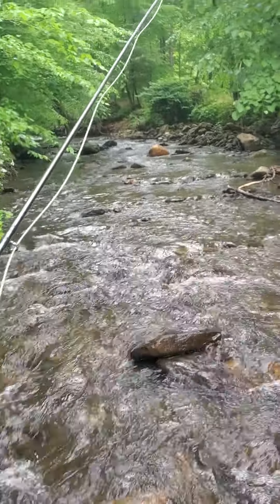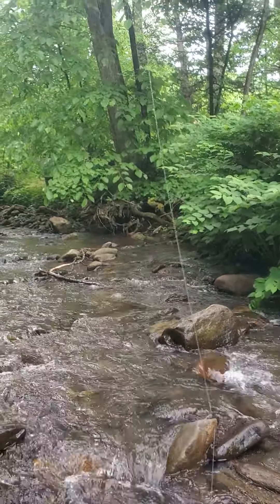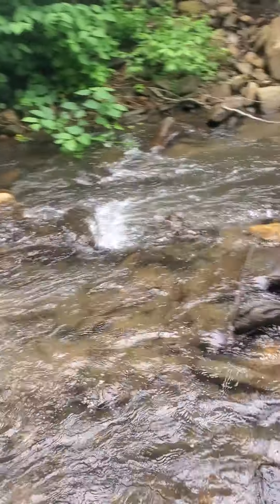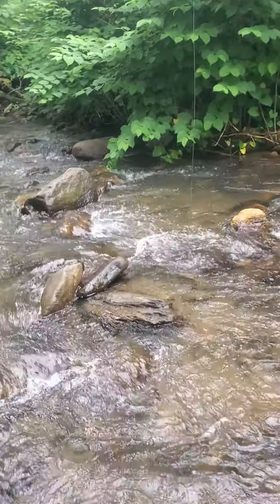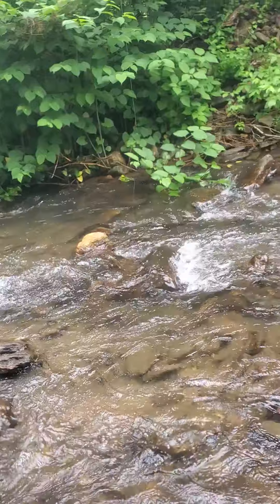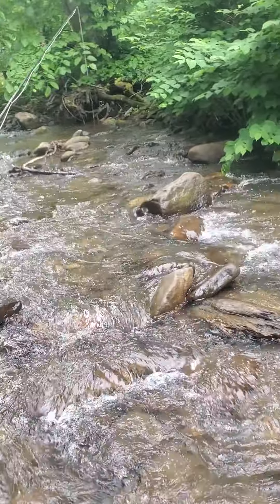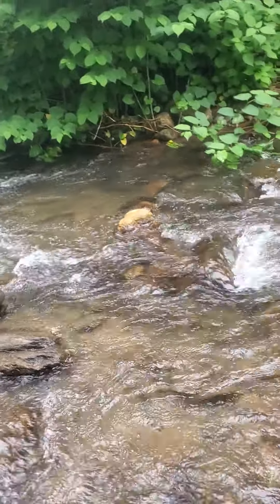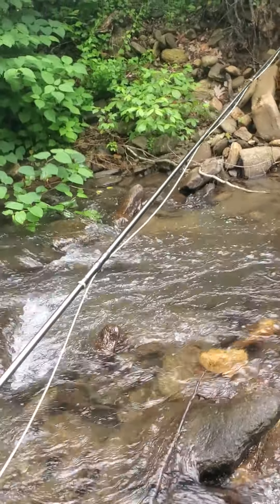Furled leader quick thoughts on a stream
My quick review while fishing of the Appalachian furled leader co. Leader.